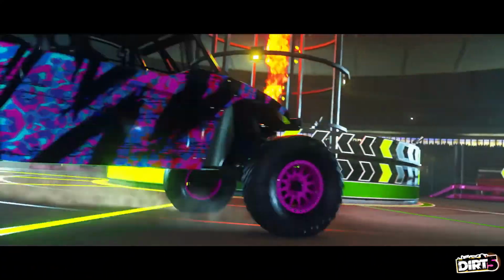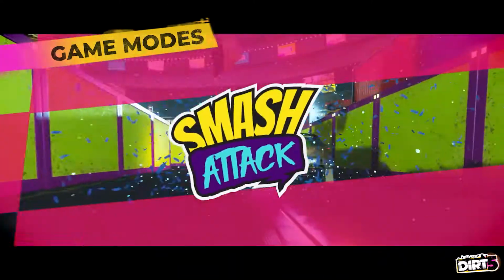DIRT 5 Playgrounds | The ULTIMATE Guide to Creating Custom Racing Arenas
Playgrounds is the all-new mode for DIRT 5 that allows all players to create their dream custom racing arena, with endless possibilities to create, share and discover. With such a vast mode, though, we know that starting can often be the hardest part.

In this special extended video, Social & Community Manager Chris Groves chats with Development QA Technician Phil Maggs, who has been involved with the design of Playgrounds from the very start, to give players tips and guidance on how to get the most out of the mode. Some of the very best Playgrounds created so far are also featured - look out for their names and search for them in Playgrounds to play them now!